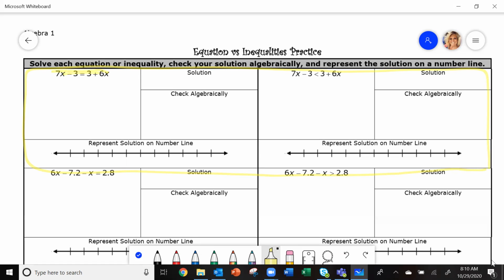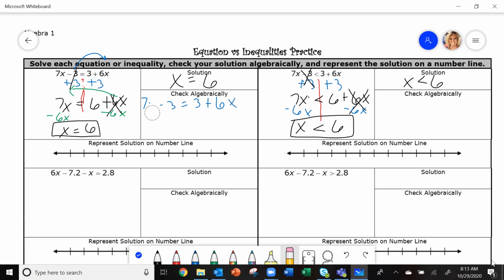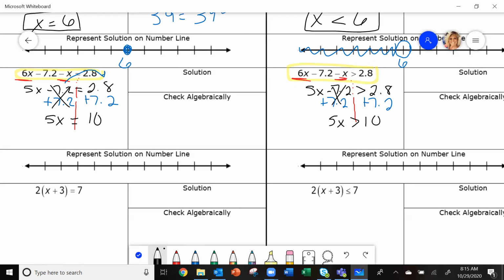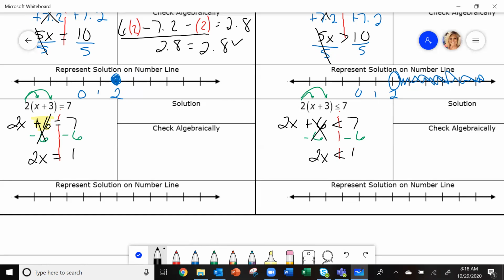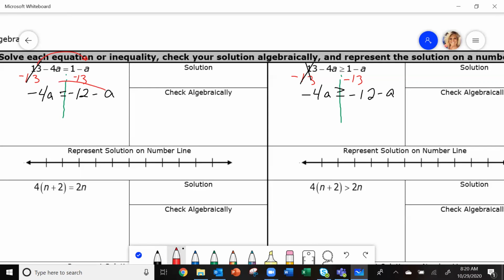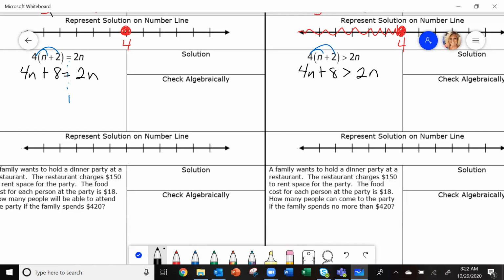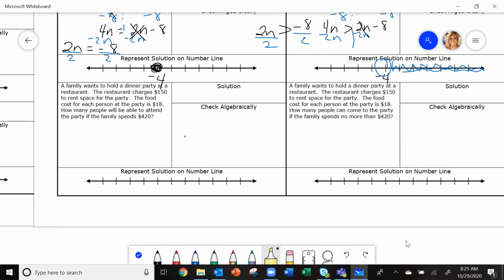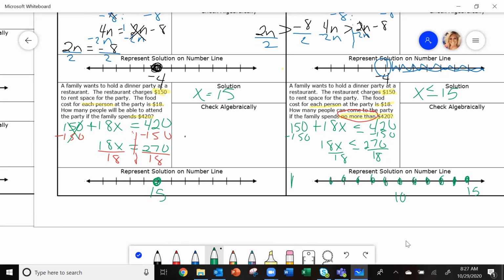Equation vs Inequalities Practice Classwork